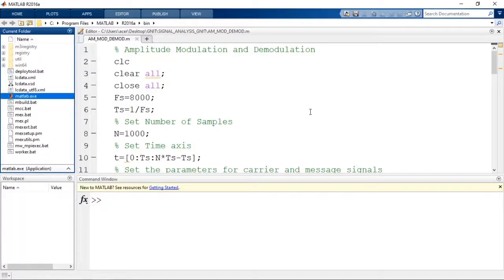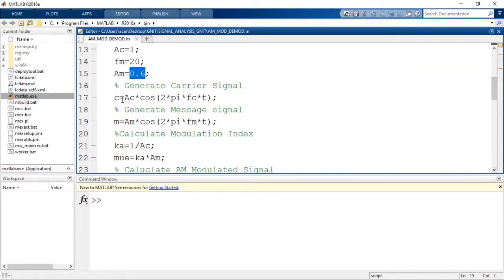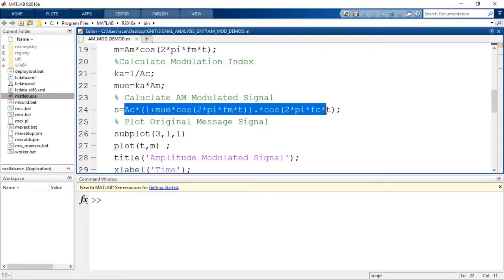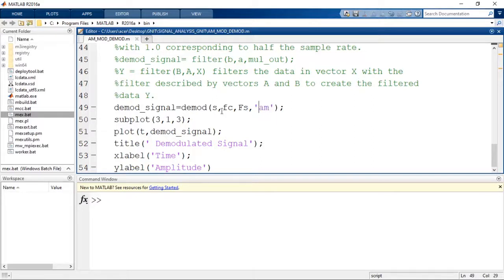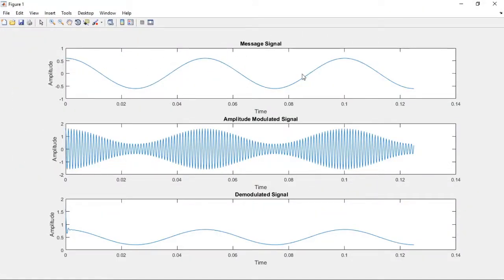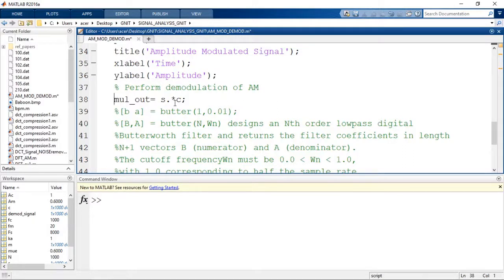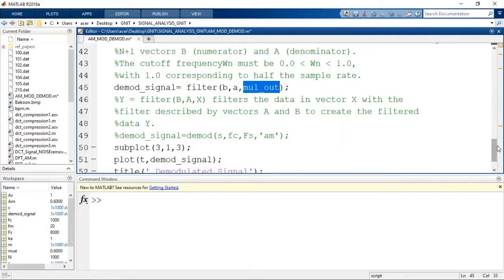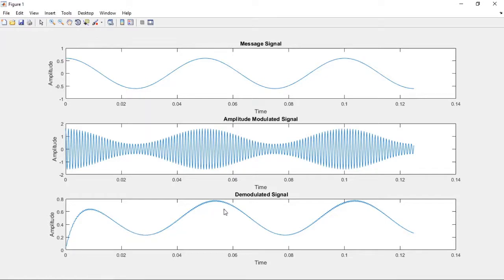Amplitude Modulation and Demodulation using MATLAB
Dr A Venkataramana demonstrating Amplitude Modulation and Demodulation using MATLAB